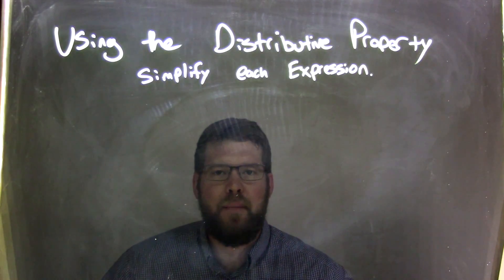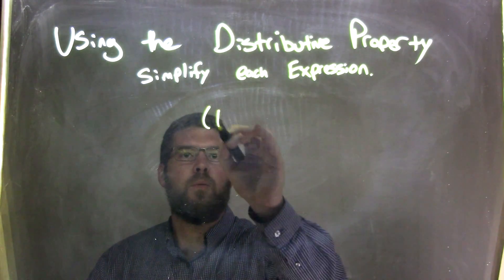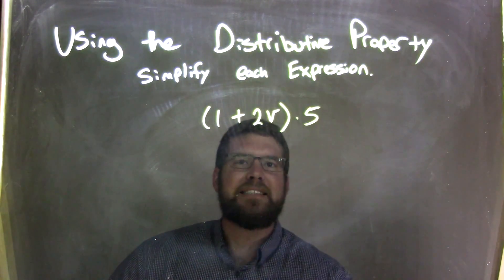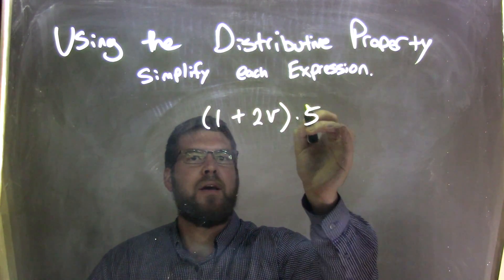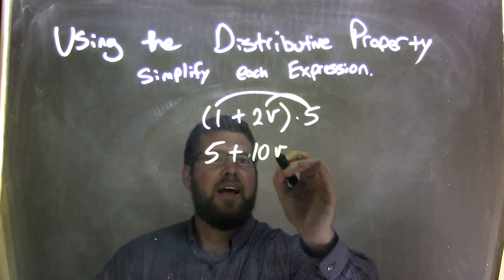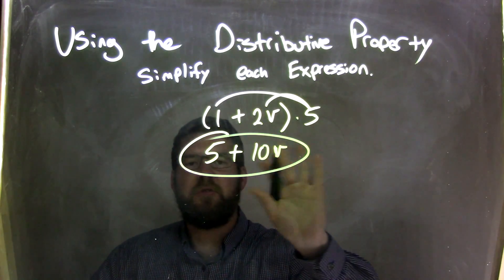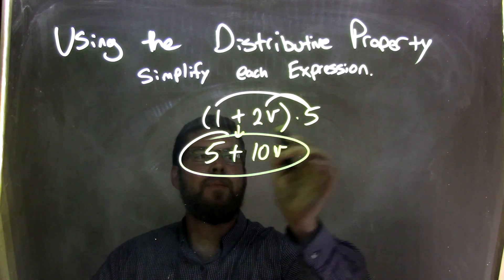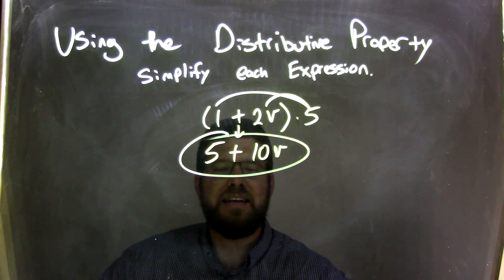Distribute (1+2v)•5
In this math video lesson on Using the Distributive Property, I simplify (1+2v)5.